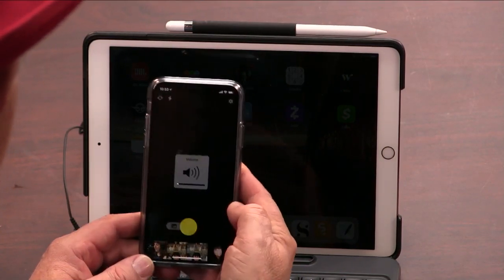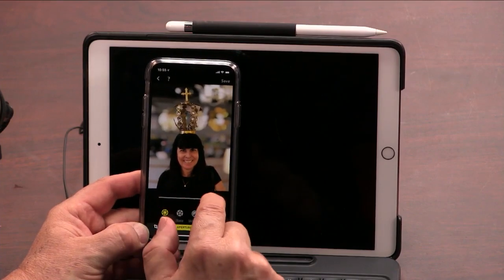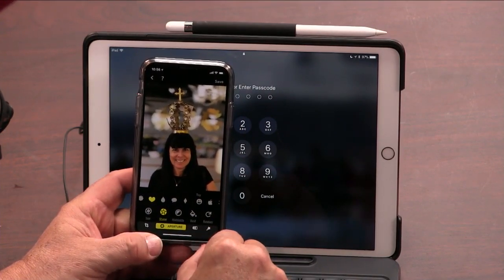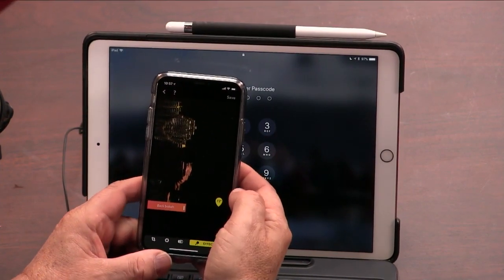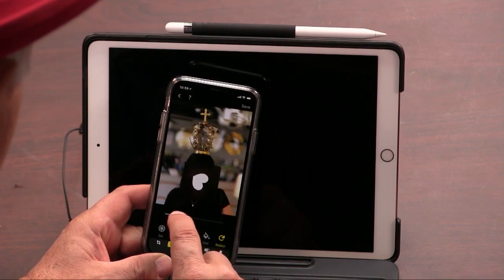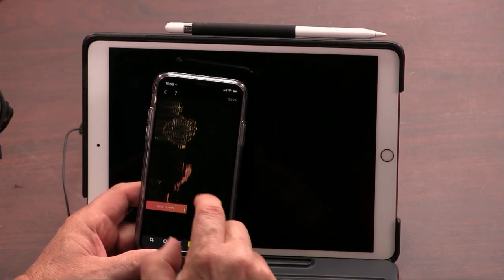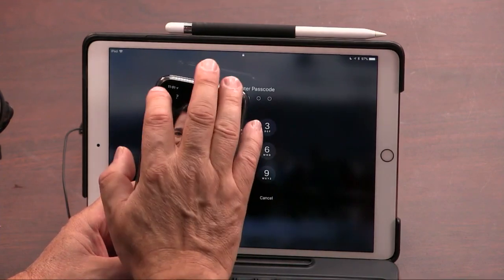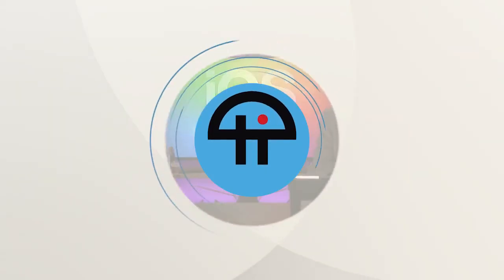Portrait Camera App for iOS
Leo Laporte and Megan Morrone play with the Focos App by Xiaodong Wang. Its an app that was recommended by Rishi Sanyal from DPReview. The app for dual-camera iPhones lets you play with portrait mode on the iPhone to create pictures that look like they were taken with a DSLR camera. The app is free, but bokeh, aperture, tilt-shift and other affects are included as in-app purchases.